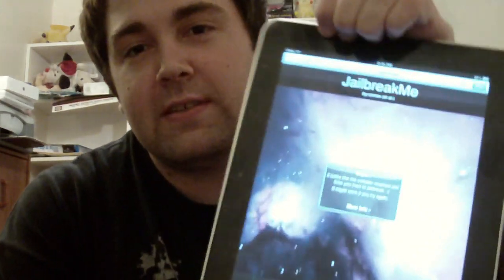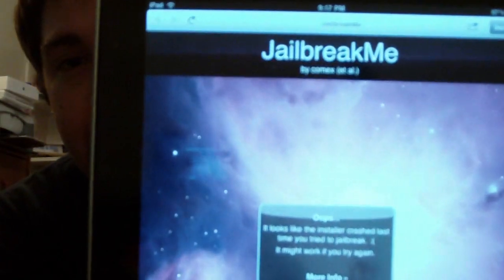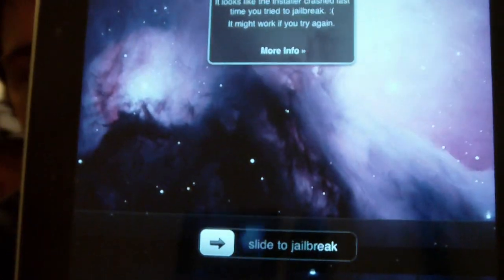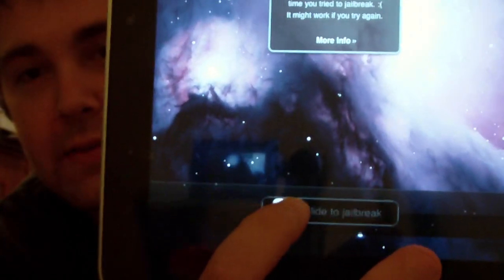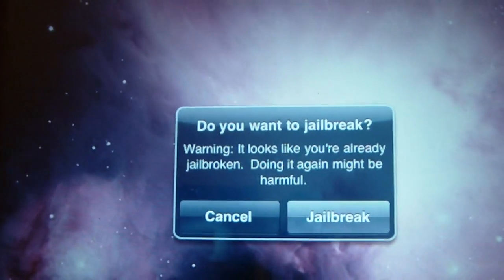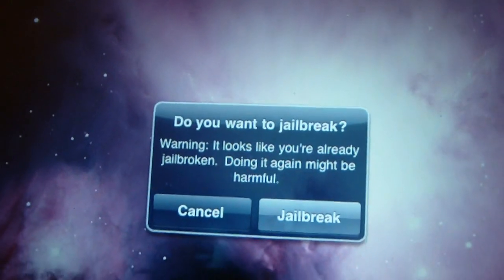All iDevice Jailbreak (iPhone 4 Jailbreak) Jailbreakme.com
This jailbreak will jailbreak ANY device running 3.1.2 or newer (yes that includes 4.0) and the iPhone 4.

slide the bar, and you'll be jailbroken!